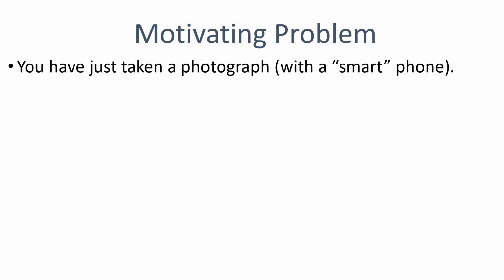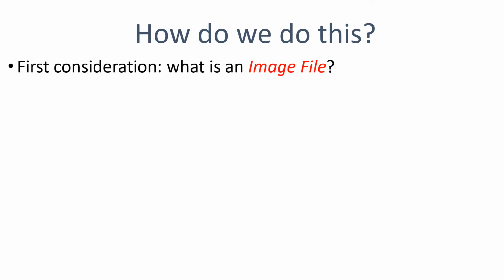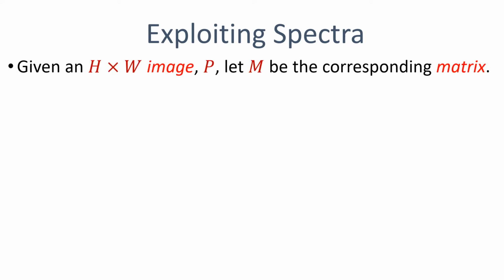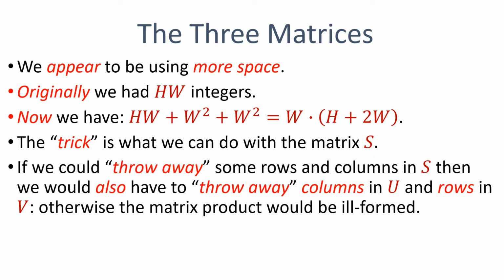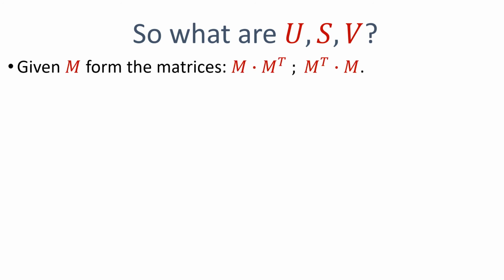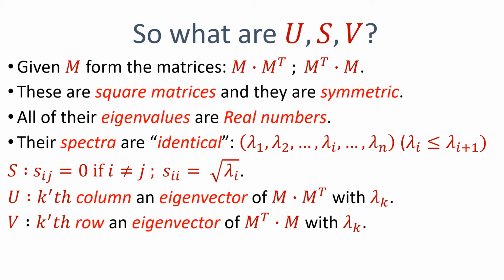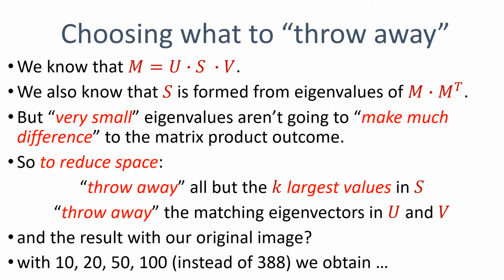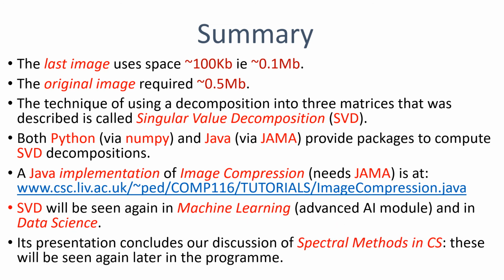Application of Spectral Methods: SVD and Image Compression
Singular Value Decomposition as a method of compressing image (encoding) size. Importance of SVD in Machine Learning and Data Science.